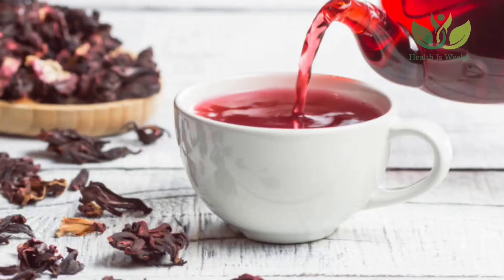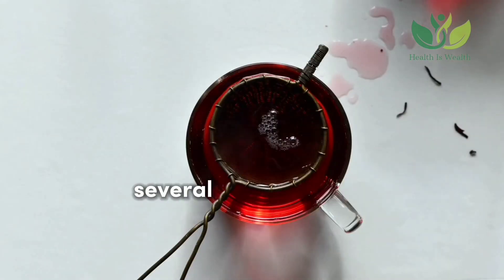Secrets to Eliminate Dandruff Fast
Learn the most effective ways to get rid of dandruff. Our video combines powerful home remedies to clear dandruff for good. Understanding the specific cause of dandruff for an individual can help in choosing the most effective treatment or management strategy.

 In this video, we will discover various causes and effective homemade remedies. We will explore the antimicrobial power of onion juice, the soothing benefits of aloe vera and the strengthening properties of eggs for hair follicles. We will as well dive into clove water's antiseptic properties for dandruff cure, the shine-enhancing rice water and the dandruff-fighting hibiscus tea for hair growth.

Join us on the journey to unlocking these natural solutions for a healthier scalp and more healthier hair. Don't miss out on these simple yet effective remedies to say goodbye to dandruff forever!

Timestamps
00:00 - Introduction and Causes of Dandruff
00:32 - Onion Juice
01:11 - Aloe Vera juice
01:40 - Egg Mask
02:17 - Clove Water
02:59 -  Rice Water
03:36 - Hibiscus Tea
04:18 -  Quick Reminder